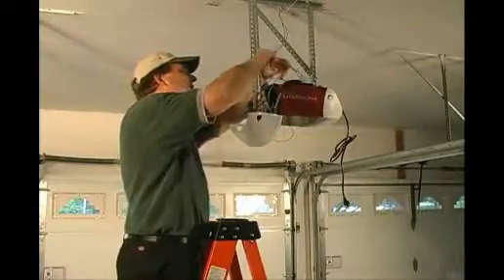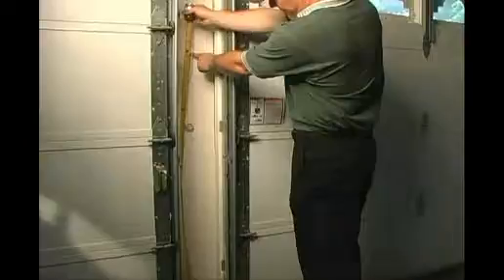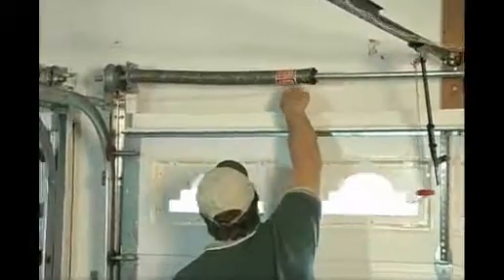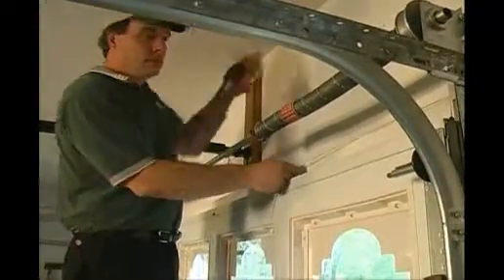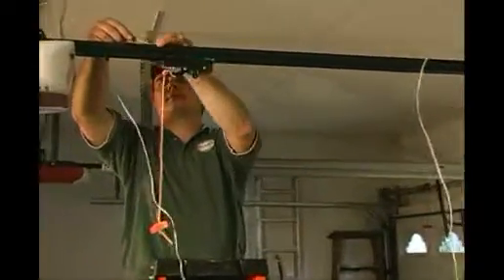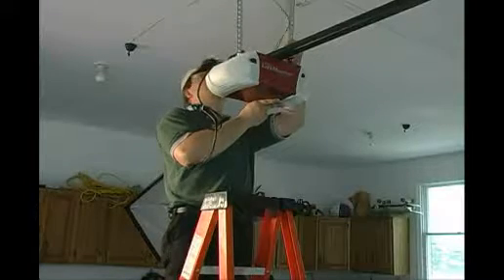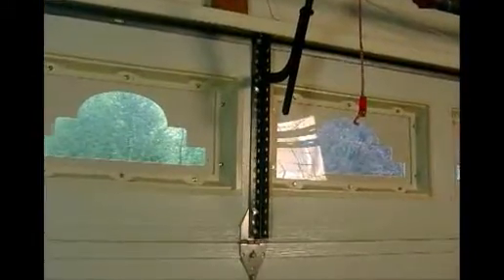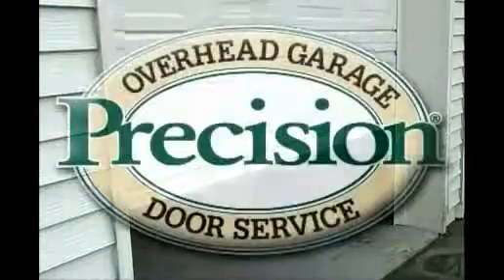Precision Door Service | Corona CA, Norco CA, Riverside CA, Eastvale CA | Garage Door Service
Precision Door Service  | Riverside CA, Corona CA, Norco CA, Eastvale CA |
Serving the Inland Empire
Corona, CA